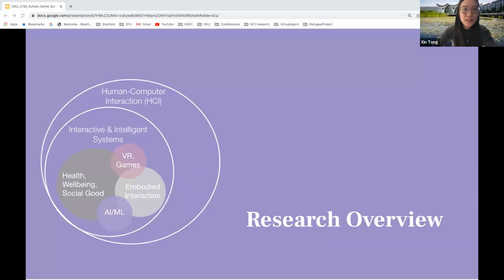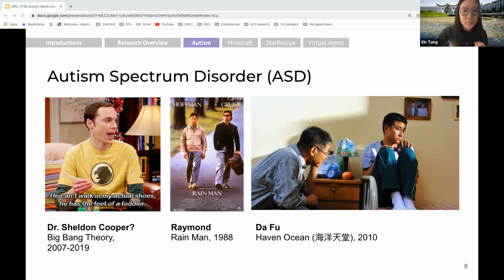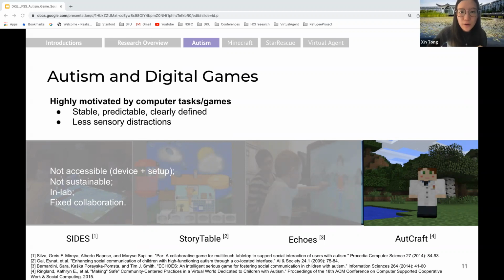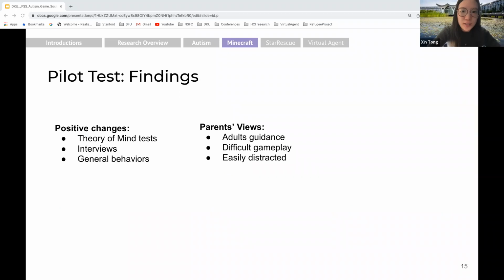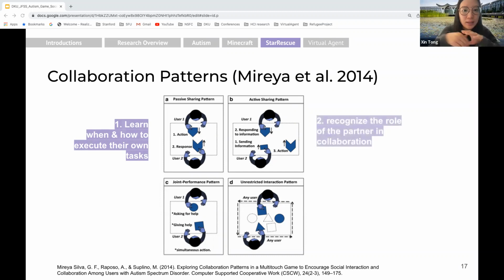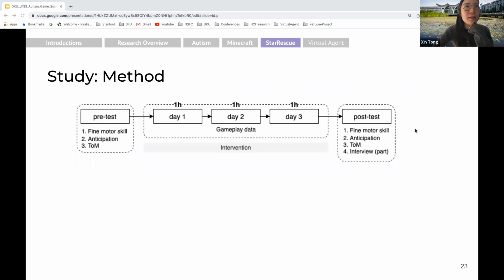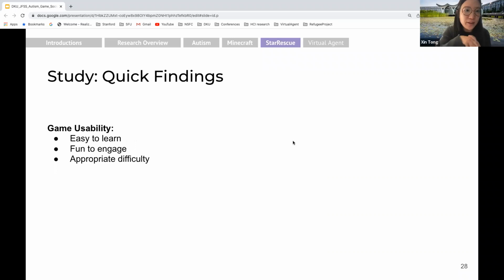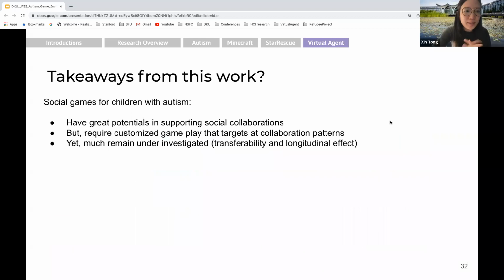DKU JFSS XinTongDec2021 trimmed